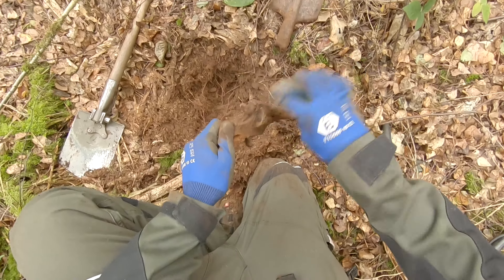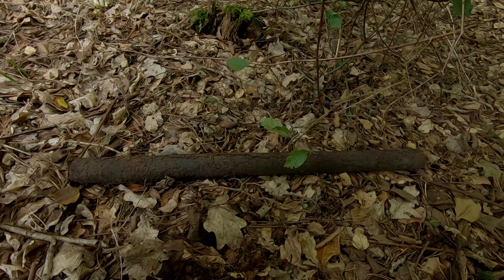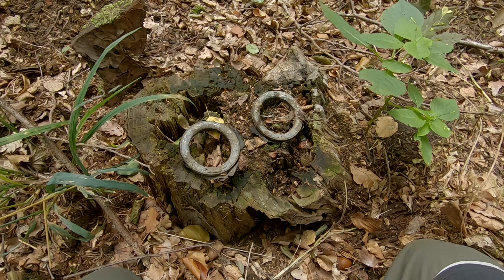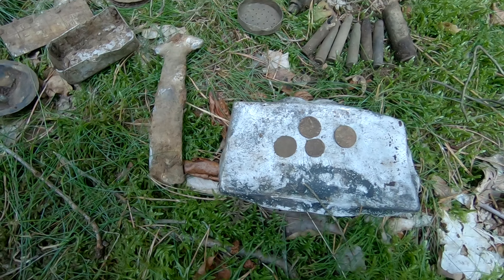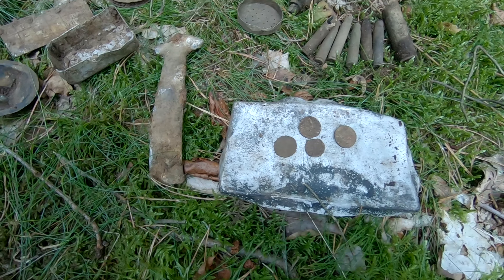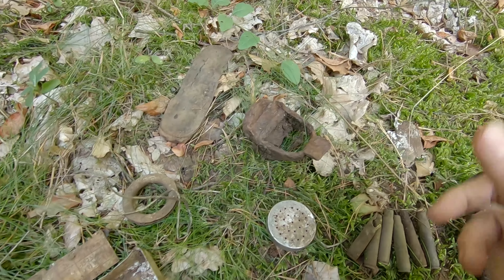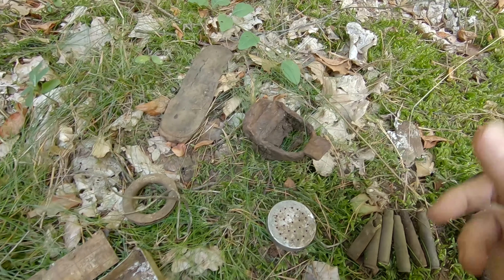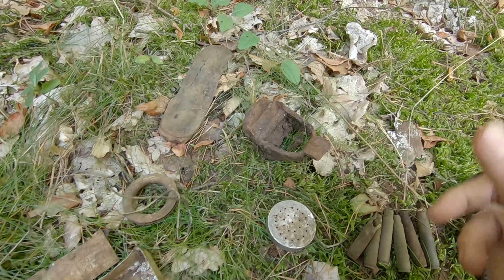Finds from the Forgotten Wehrmacht Position [WW2 Metal Detecting]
Still cant believe how all of this is still out there in Nature... forgotten and left where the Soldiers discarded it in May 1945, join me on this amazing Adventure!

My Videos are about Metal Detecting, WW2 Metal Detecting, Relic Hunting, Magnet Fishing and exploring! I intend to revive the history that is still laying in the ground after all these years. Join me on my adventure!